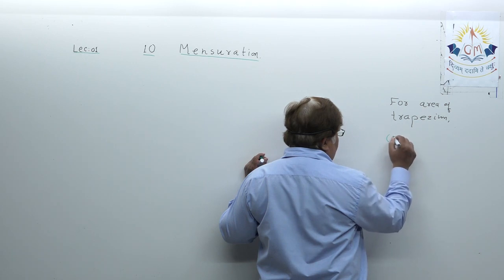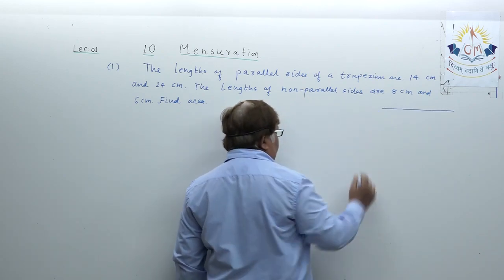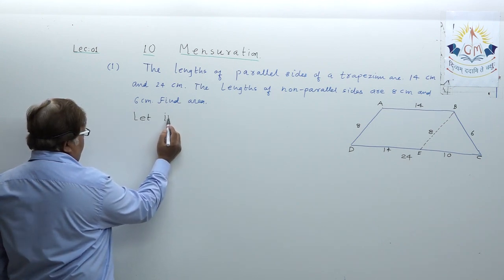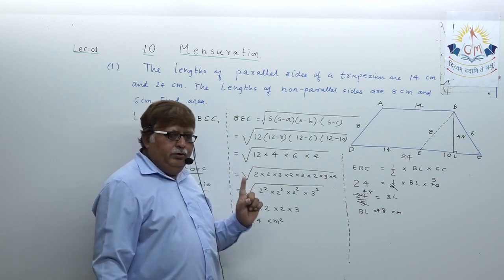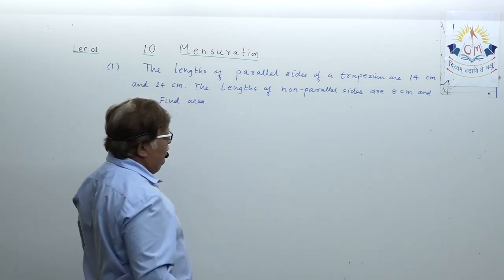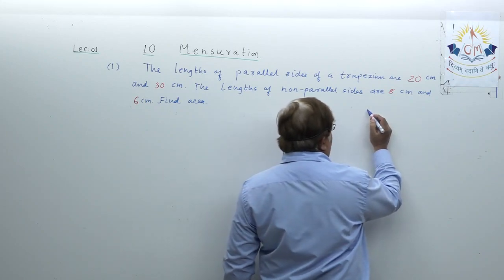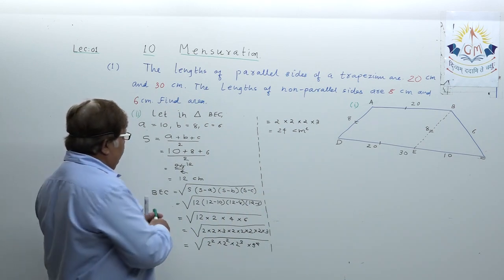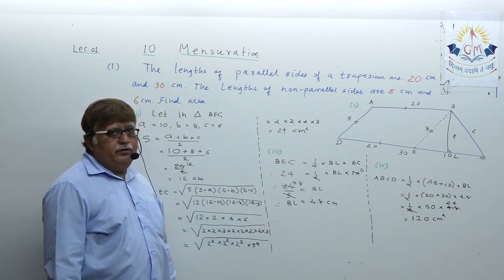8 CH 10 LEC 1REV